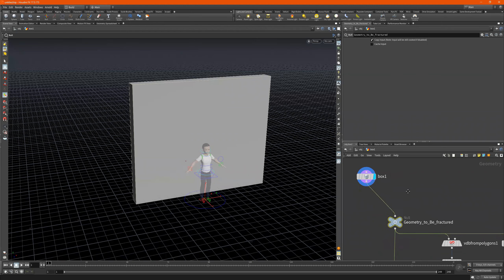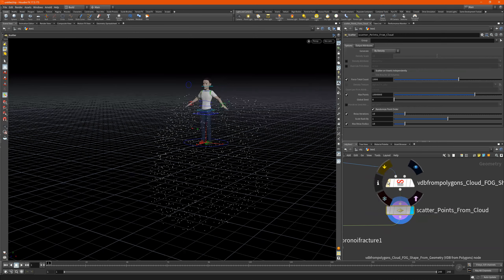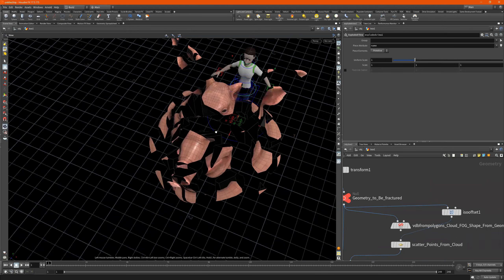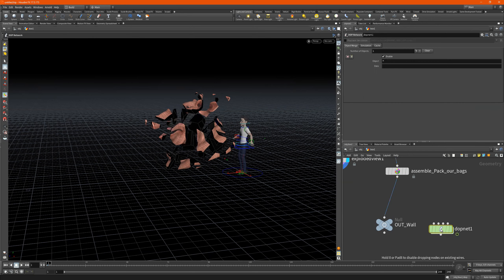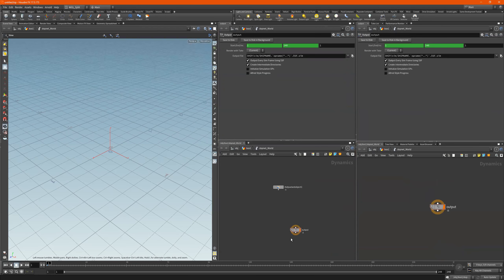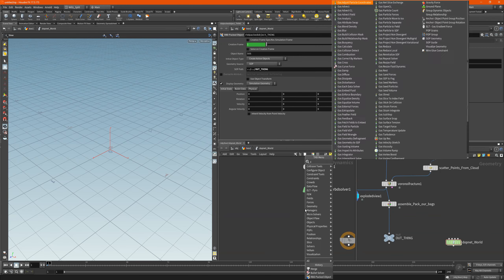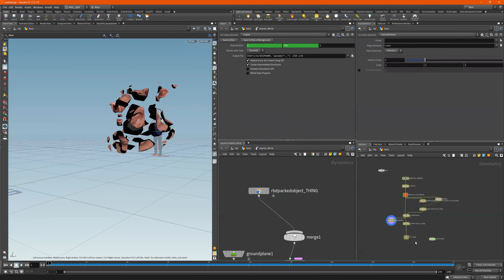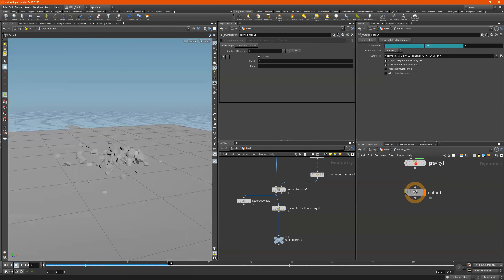Houdini - BASIC Rbd / DOPS Explanation